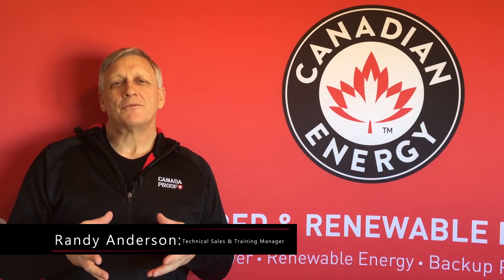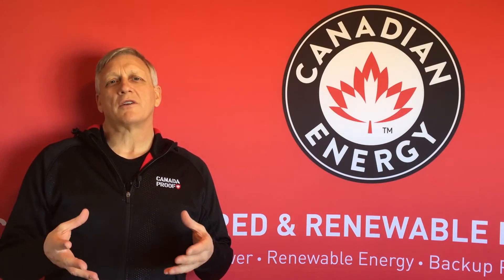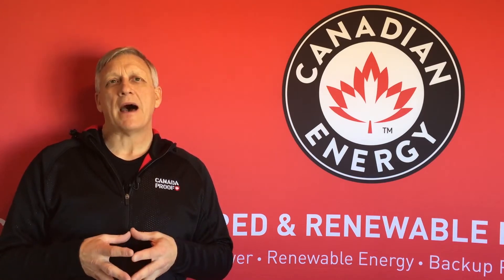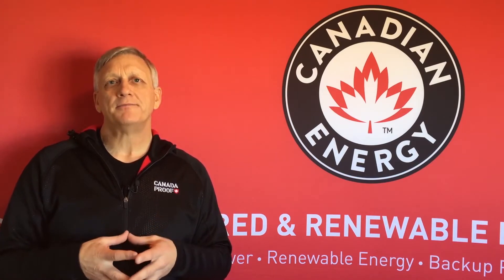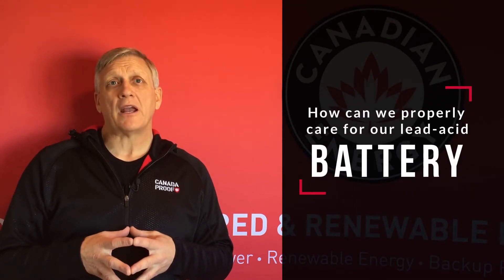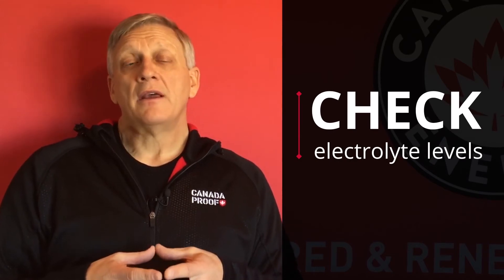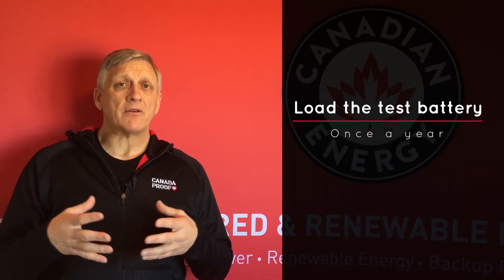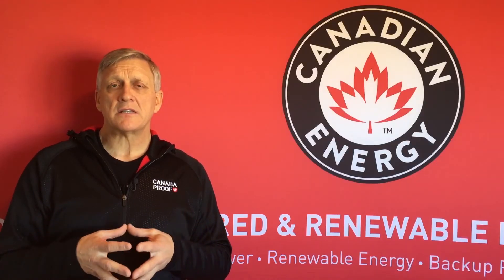Canadian Energy™ - Battery Care & Maintenance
Our experience has shown that the key factor to achieving optimum performance and long battery life is to follow a regular care and maintenance program. While reviewing our battery maintenance tips, please keep in mind that all battery systems are unique. Battery type, charger technology, equipment loads, cable size, climate, and other factors can all vary. Slight or significant, these differences will require battery maintenance to be adjusted accordingly. These are only guidelines to follow for proper battery care. Each particular system will always require a degree of customized attention.